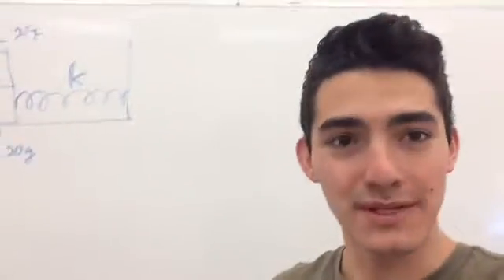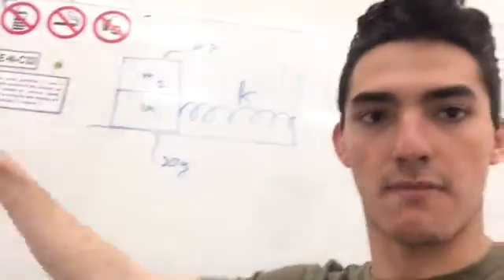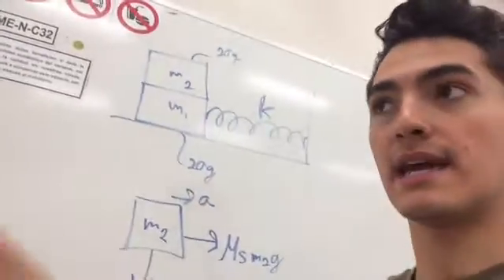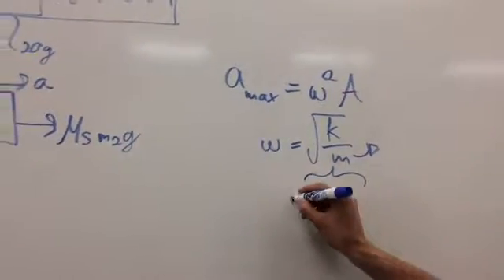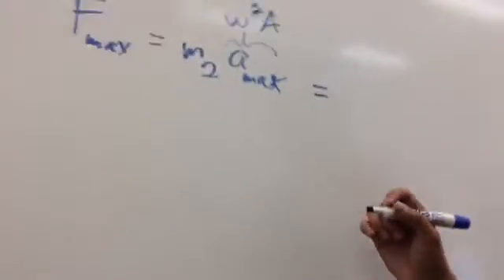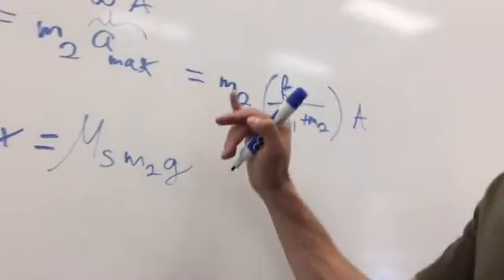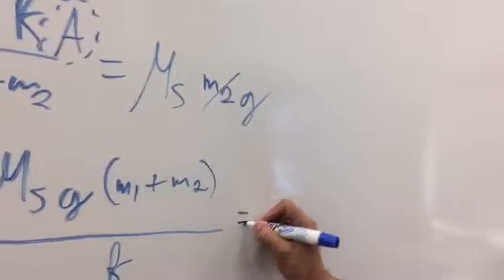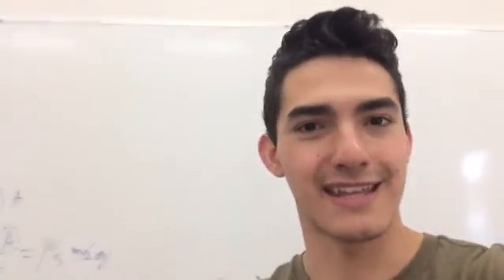Quiz 2 Week 5